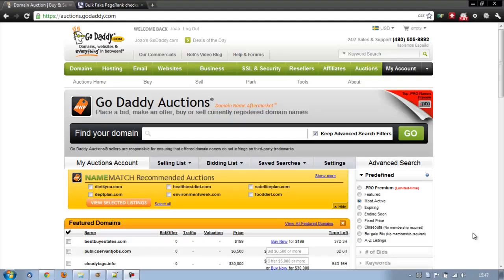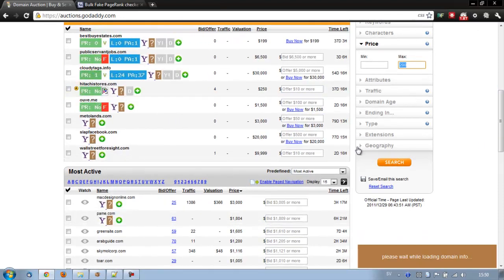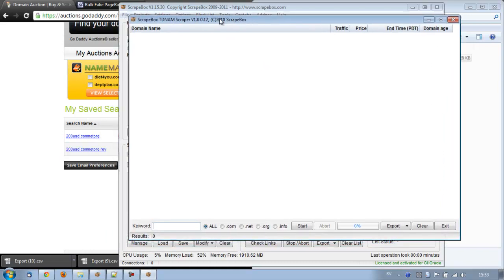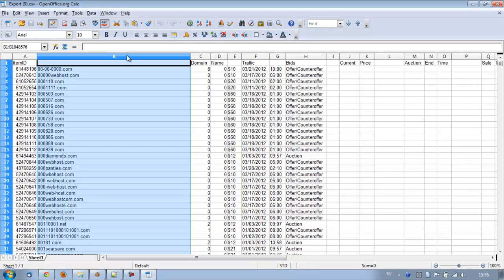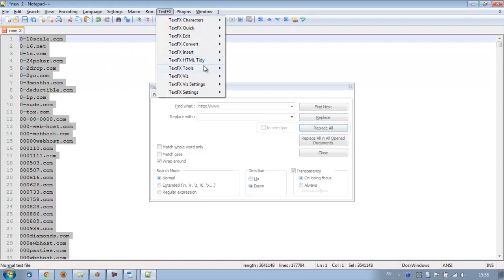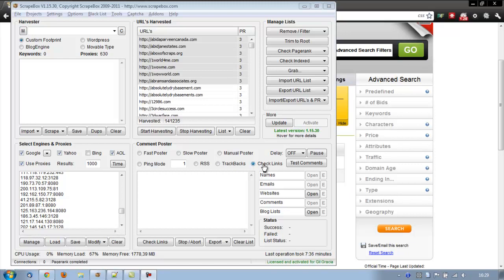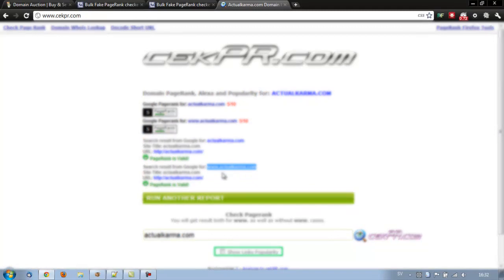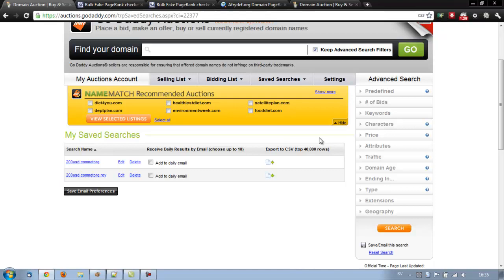Find CHEAP high pagerank domains on godaddy auctions with Scrapebox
In this video i share my methods for quickly finding high pagerank domains with scrapebox.

I use GoDaddy's Auction website, which has hundreds of thousands of domains for sale at any given point. The problem is how to find the golden nuggets among all the fake pagerank domains.

The amount of domains available at Godaddy Auction website is also huge. So we need to churn through them as fast as possible, and as easily as possible...

So I'm showing you my system for finding cheap domains.